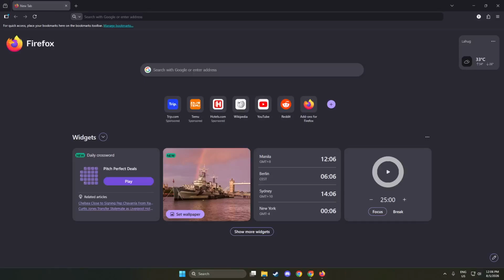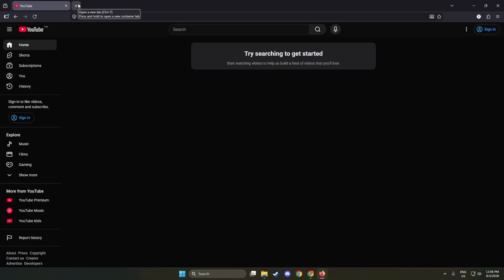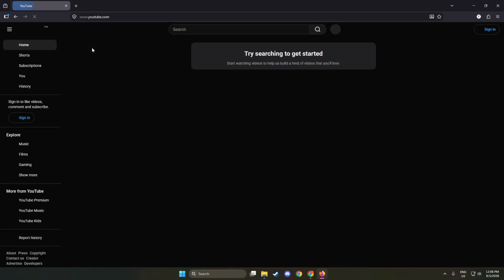How to Fix 403 Forbidden Error on Firefox [2026 Full Guide]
How to Fix 403 Forbidden Error on Firefox

Encountering a 403 Forbidden Error on Firefox? Follow these exact steps to resolve it on your browser and get back to browsing smoothly.

Learn how to fix a 403 Forbidden Error on Firefox by performing a hard refresh and restarting the browser. We'll use the Control + F5 key combination for a hard refresh and ensure Firefox is completely closed before reopening it. These steps help clear cached data and resolve temporary glitches. If the error persists, don't worry — these methods address common causes effectively.

⏱️ Chapters
0:00 Intro
0:34 Perform a hard refresh
1:17 Close Firefox completely
1:49 Reopen Firefox
2:26 Confirm the fix